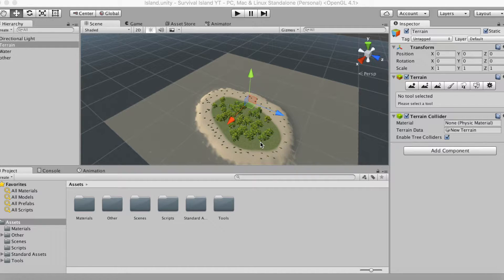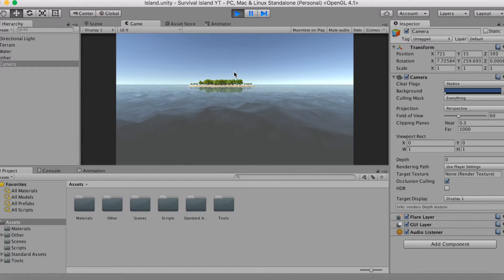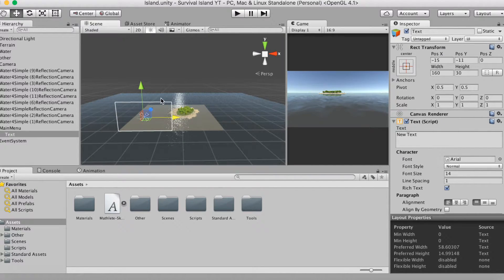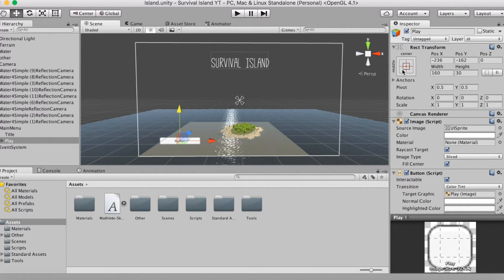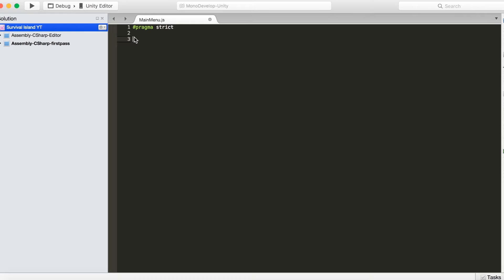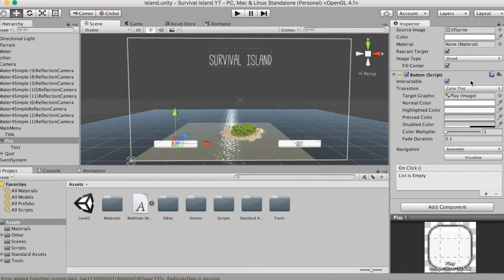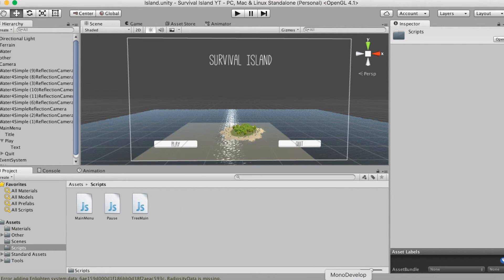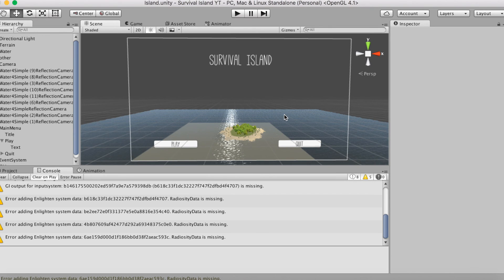Make A Survival Game in Unity 5 EP: 4 MAIN MENU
Hey! This video teaches you how to make a main menu for your survival island in Unity 5! Hope you enjoyed watching!